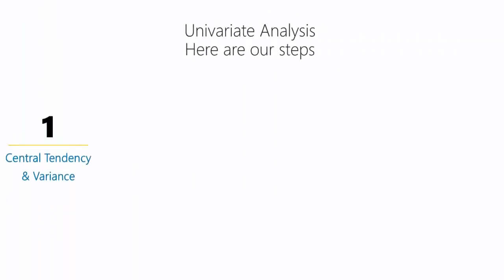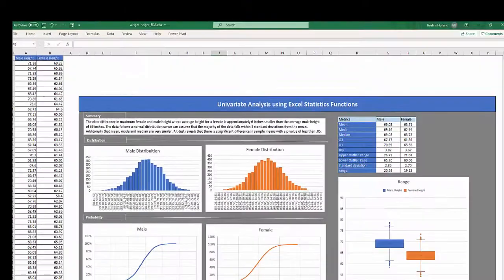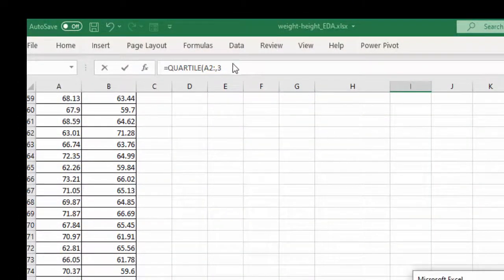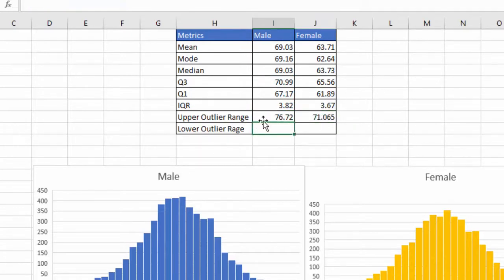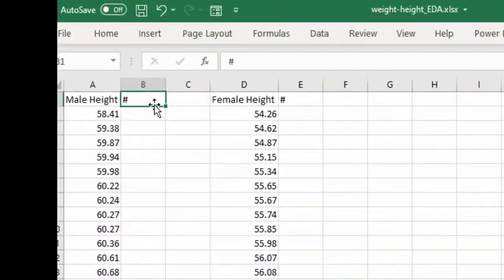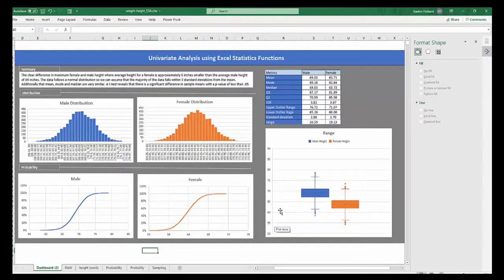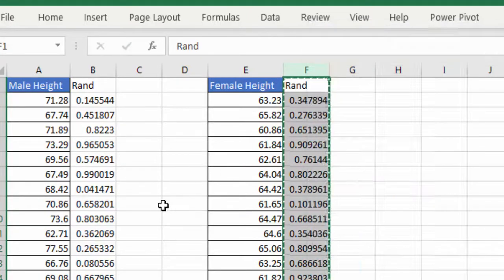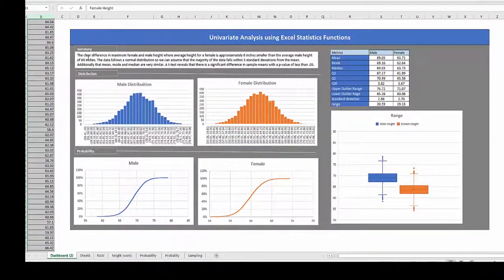Univariate Analysis with Excel: Distributions, Sampling, Descriptive Statistics, ECDF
Learn how to do univariate analysis using Excel statistical functions such as
Mean, Mode, Mean, Standard Deviations.

Visually analyze your data using box and whisker plots, histograms, distribution probability and a collection of so much more.  Perform a statistical T-Test to determine the difference in sample means.

Create a visual report that allow you to communicate your insights.

1:01 Visual Report
4:20 Central Tendency Metrics
5:33 Histograms
6:04 Quartiles
7:21 Box and Whisker Plots
8:39 Data boundaries and outliers
10:38 Probability Distributions
15:48 T-Test for Independence of Means